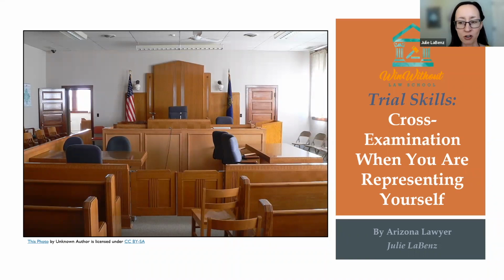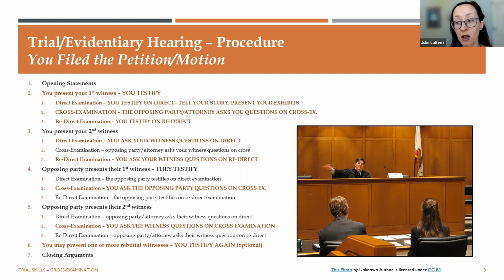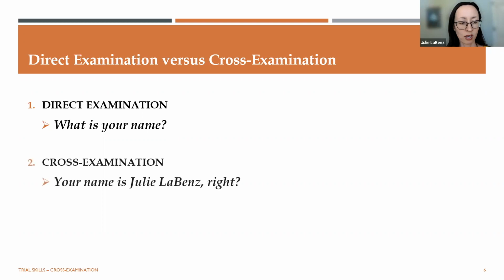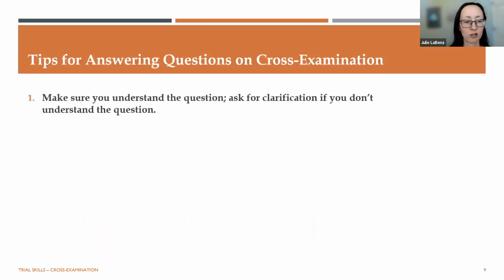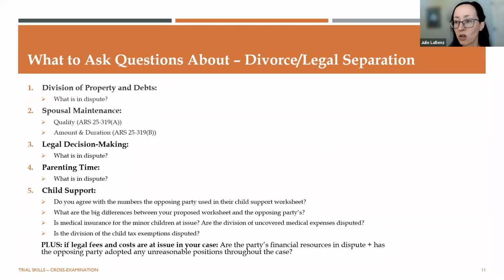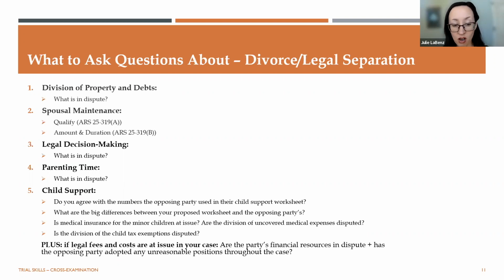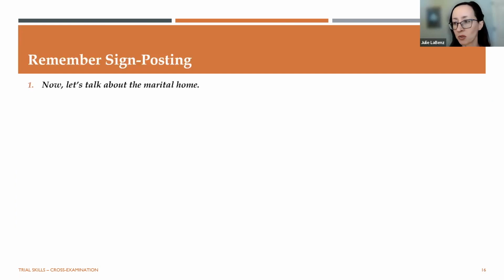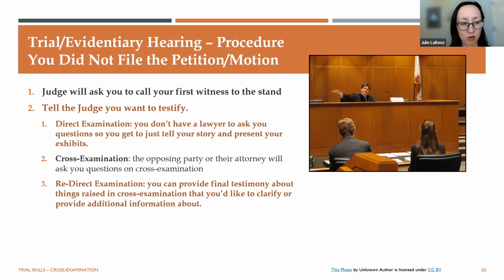Thursday Week 6 - UPLOADED